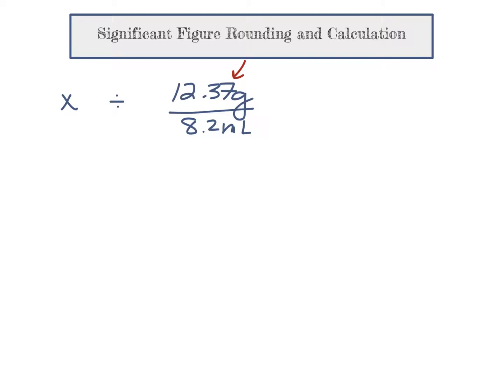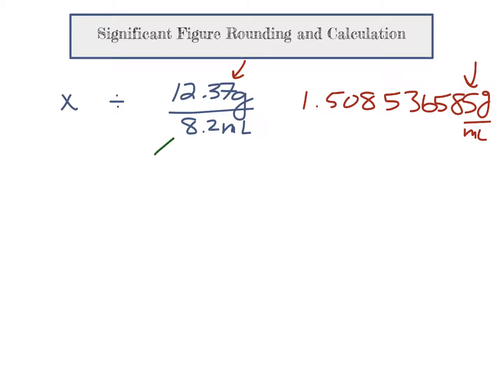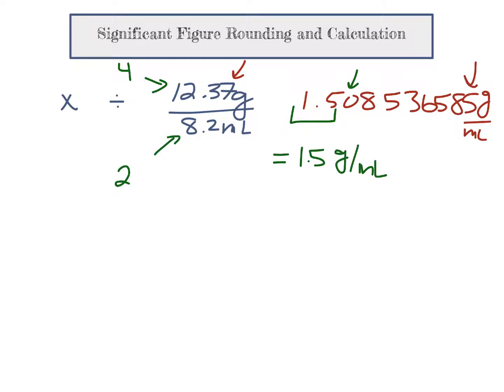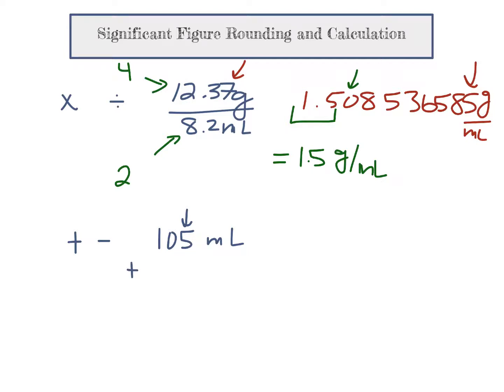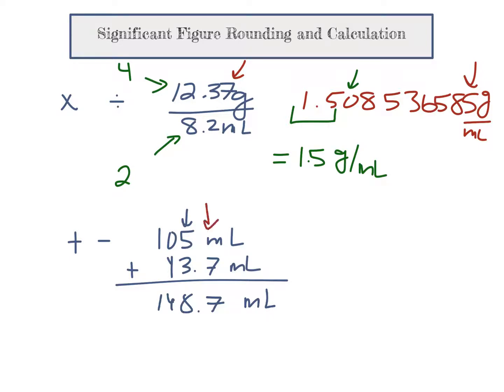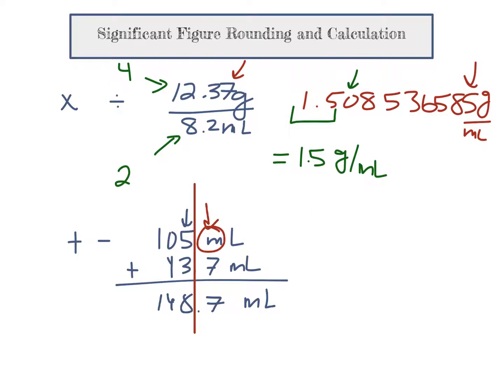Significant Figure Rounding and Calculation